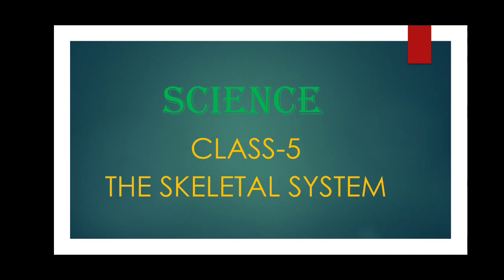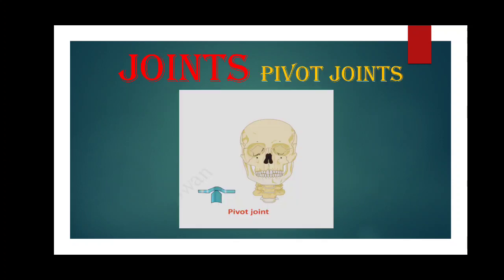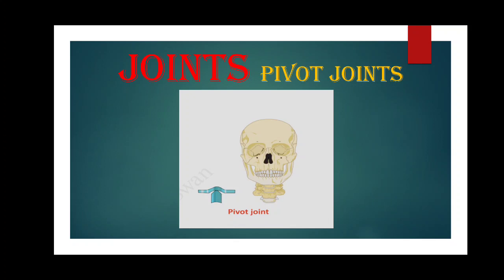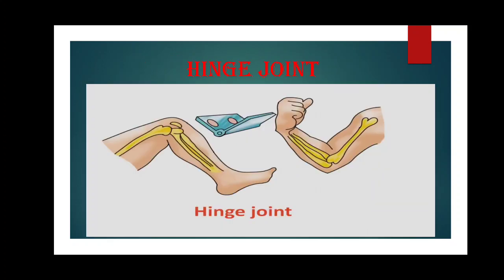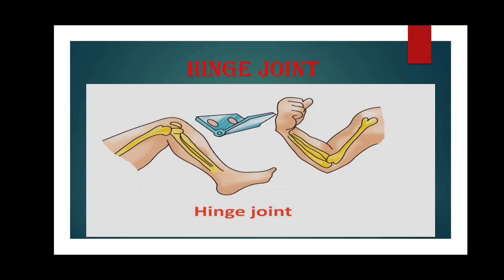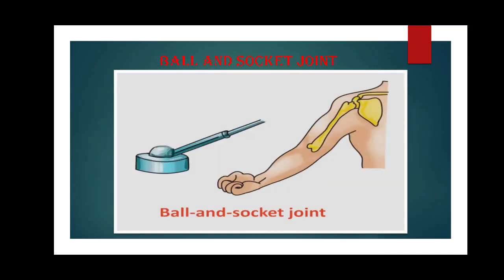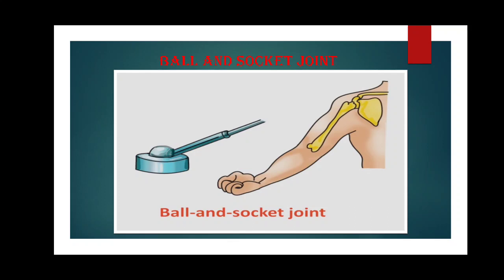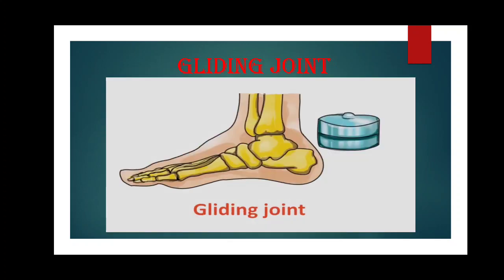Science - Class - 5 - 15.05.20 - St Mary's convent school